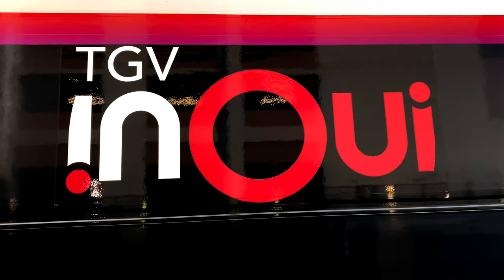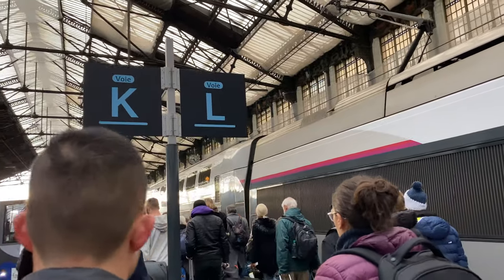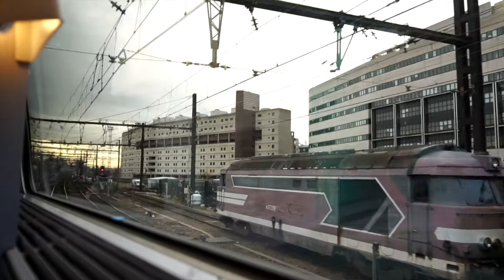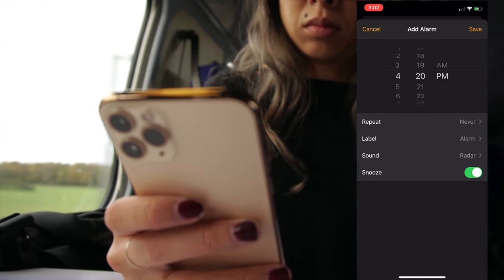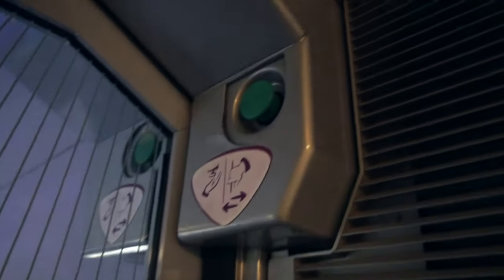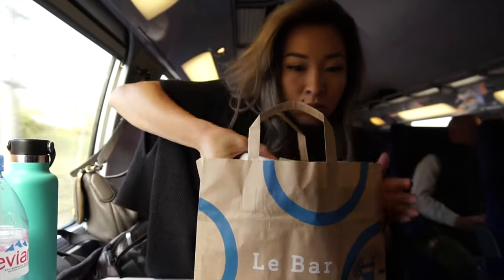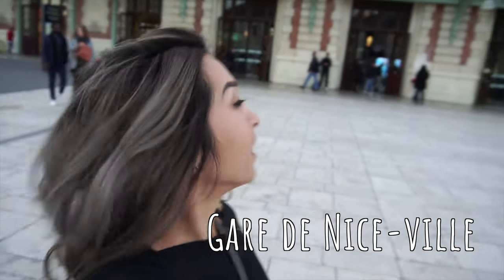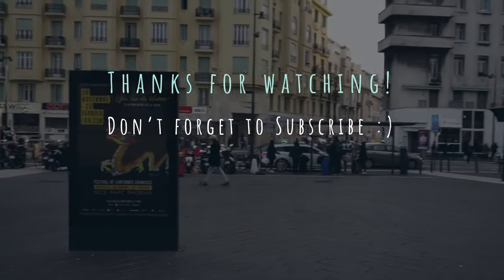Paris to Nice Train First Class Tour - TGV InOui Boarding, Seats, Food, Bathrooms, WiFi Travel Vlog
We’re heading from Paris to Nice via train! All aboard this TGV INOUI first class train for a 6-hour ride. Let’s tour this lovely train as we head down France’s countryside:
- Gare du Lyon
- Boarding Process
- First class seats
- Luggage
- Wi-Fi
- Food car
- Bathrooms
- Gare de Nice-Ville

Shot on:
- Sony Alpha a6500 mirrorless camera
- iPhone 11 Pro
- iPhone Selfie Stick and Tripod